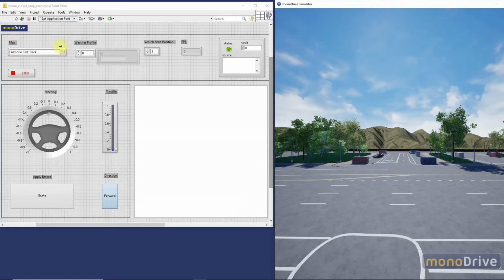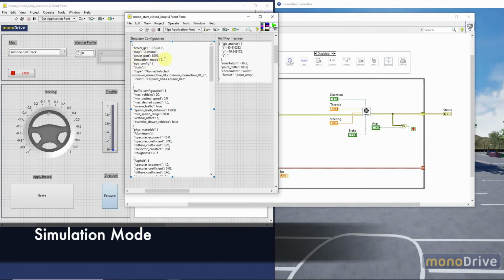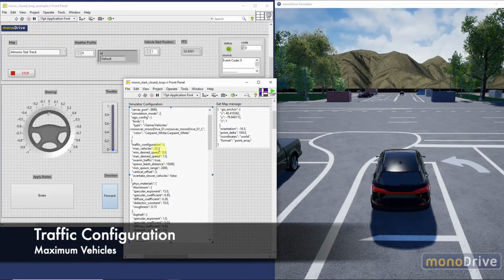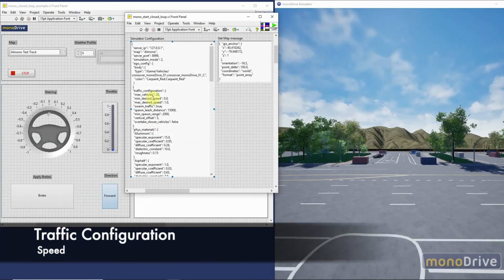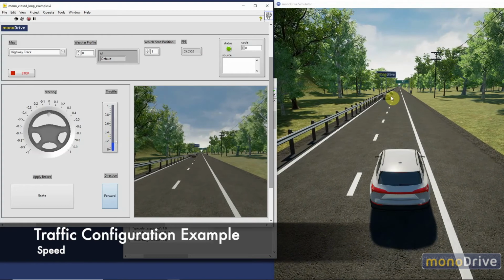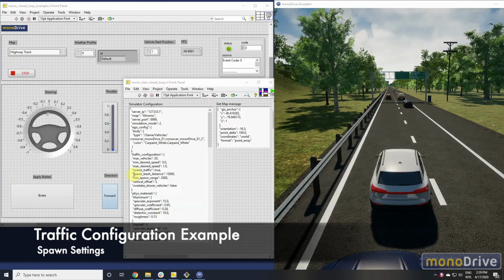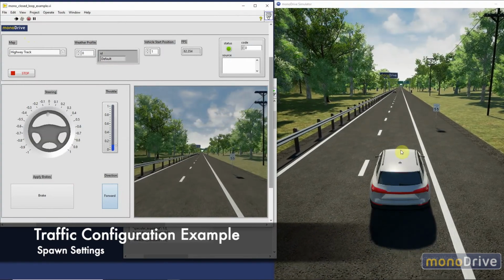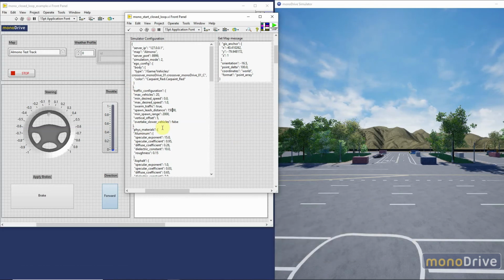monoDrive Tutorial - Simulator configuration, using LabVIEW Client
This tutorial demonstrates how to use the LabVIEW client to configure the behavior of vehicles in the scene as well as the object's materials when using the monoDrive Simulator.
C++, Python, ROS, Simulink, and Matlab client are also available.